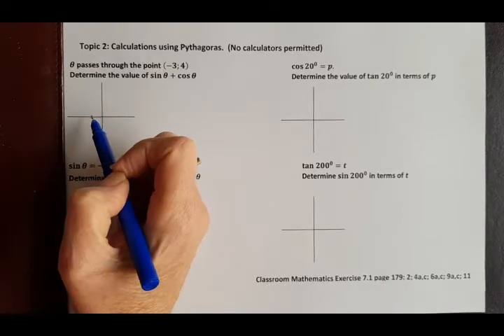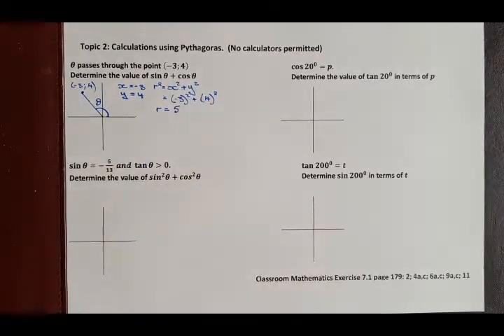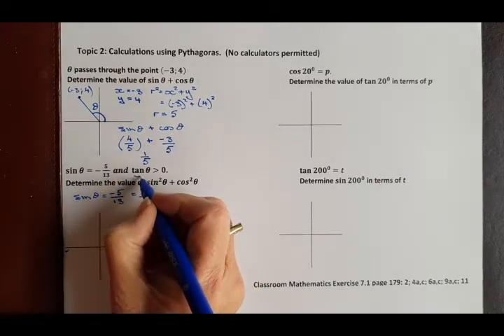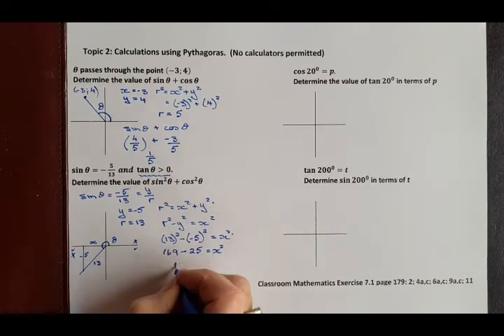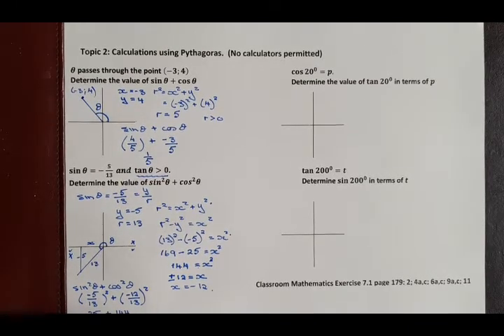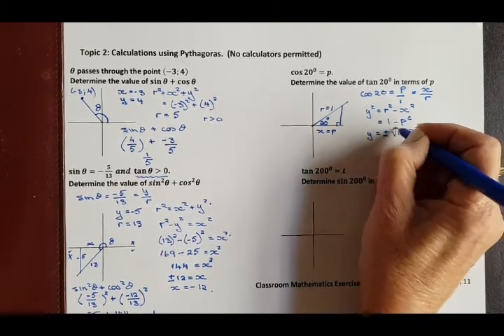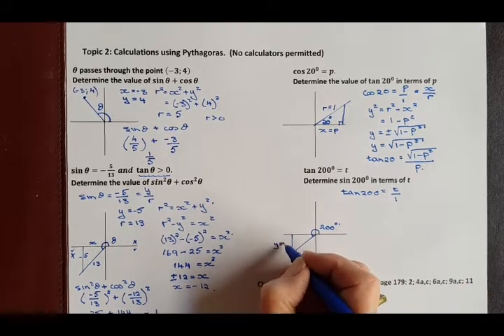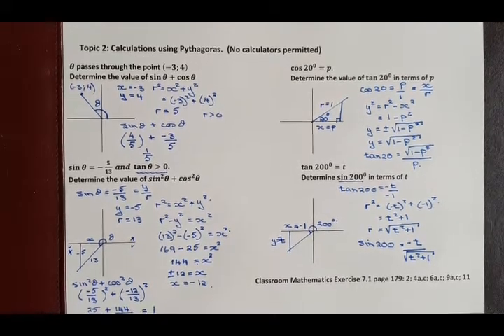G11 Trigonometry 2: Calculations Using Pythagoras